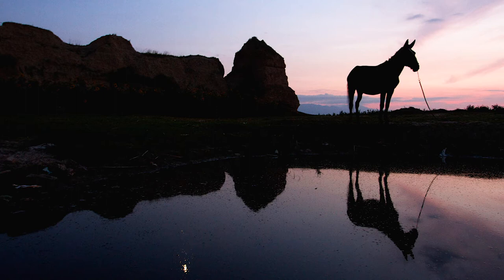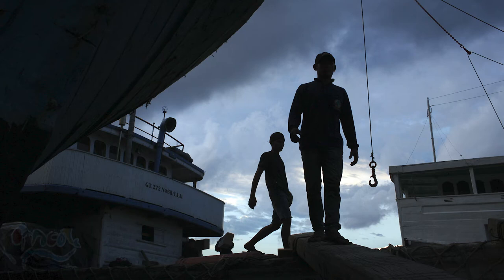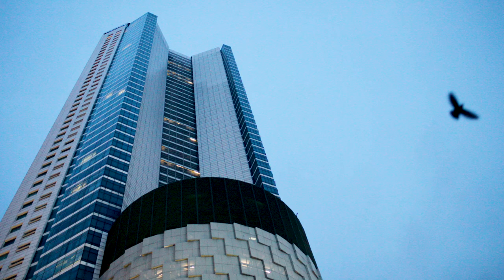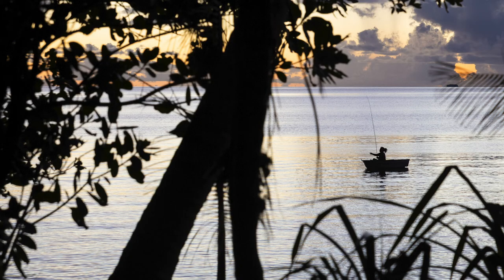Photography Tips (in 1 Minute) - The Blue Hour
In this one minute photography tip, I want to share with you why the blue hour is one of the best times of day to make interesting pictures.

The blue hour is a time of the day that falls just before the sun rises, or just after the sun sets. At this time the sun is still below the horizon but the sky will be lit in various shades of colours, such as blues, pinks and oranges which you can use to make more interesting photos. —- As there is little light on the ground, it’s particularly good for making pictures using silhouettes. Try getting low and framing people or buildings against the sky for a powerful contrast between the blacks in the shadows and the vibrant sky.

It’s also a good time to shoot longer exposures, especially of anything that’s moving within the frame. With less light, it’s easier to get longer shutter speeds. Put your camera on a tripod and experiment with blurring moving objects in the frame.

✊ Become a channel member and get first access to new videos, badges and priority comments and responses in livestreams:

📕 Download your copy of my new eBook, 'The Camera Doesn’t Matter - Professional Secrets for the Amateur Photographer' which reveals 10 tips how you can immediately start improving your photography. You’ll also gain access to my private WhatsApp/WeChat groups to share your work, get direct feedback from me, and be part of our growing community.

🚀 Ready to really level up your skills? Join my one-on-one mentorship program for tailored guidance and portfolio development. Remember, investing in yourself is more valuable than any gear!

👍 Enjoyed this video? Your engagement helps me create more content like this.